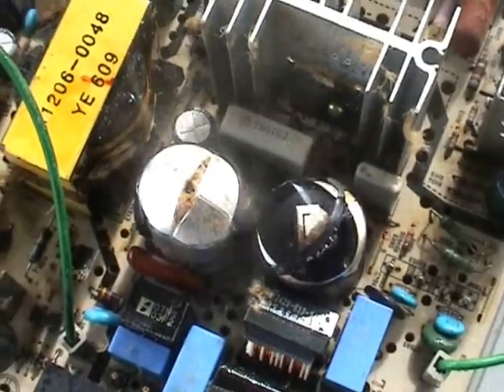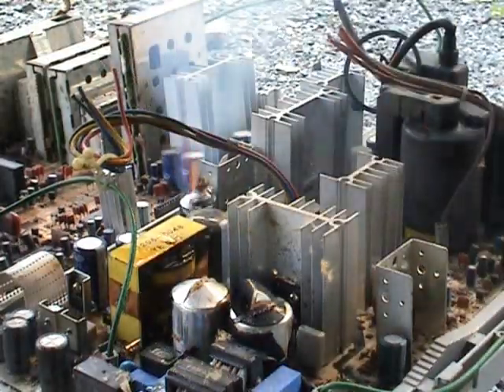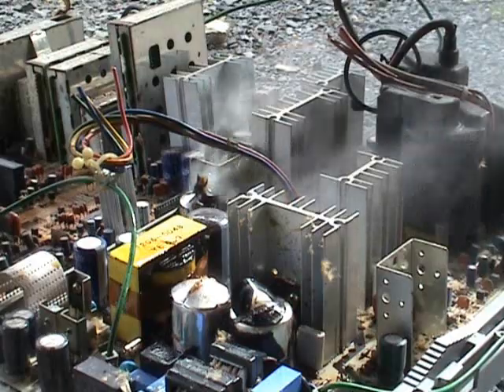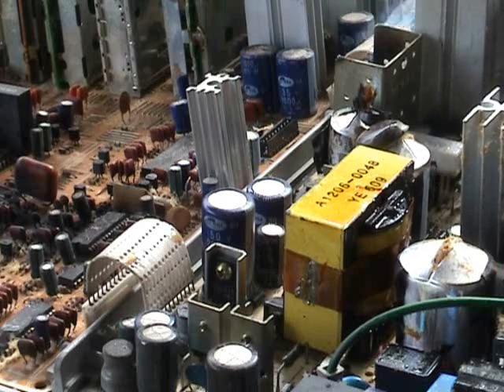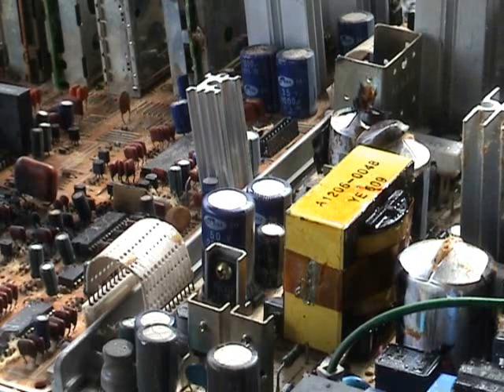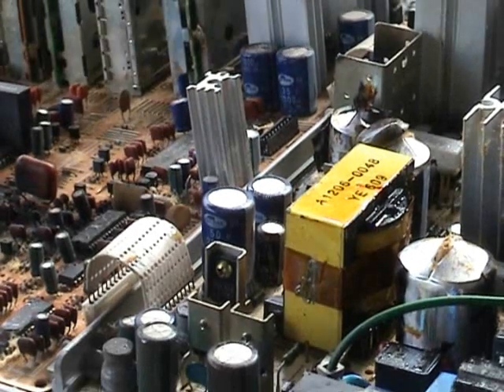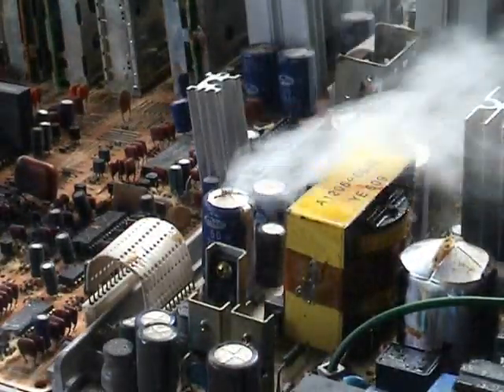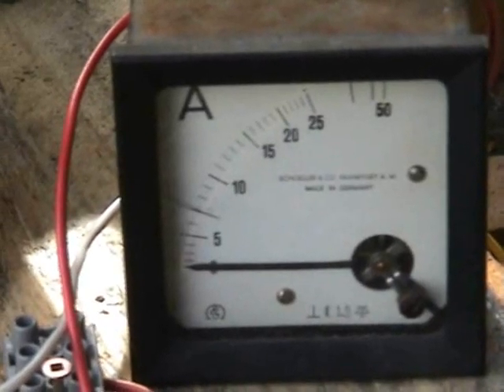TV caps blown up at 150 Volts AC - part 2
The electrolytic capacitors were blown up via a 240 / 150 Volts 2 kVA transformer.

Parts were from an old Samsung 29" CRT TV which was faulty.